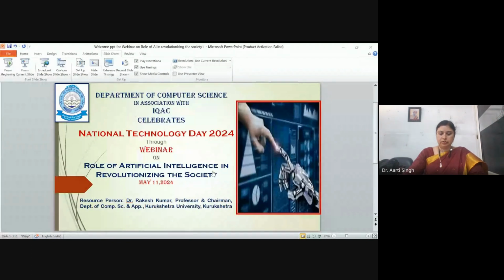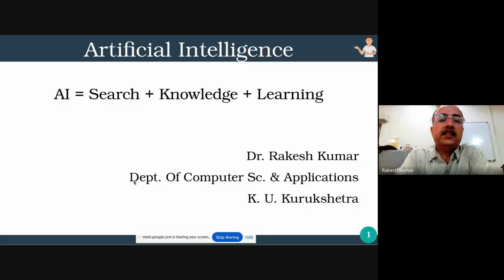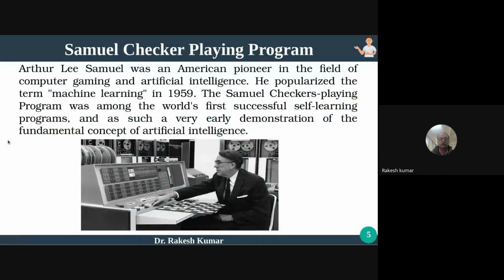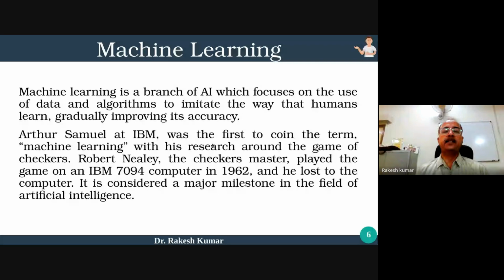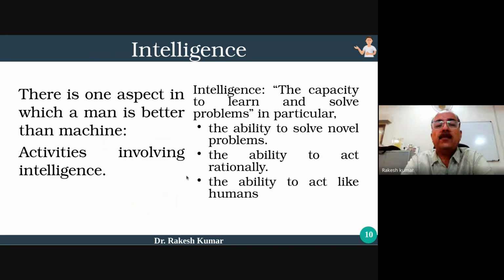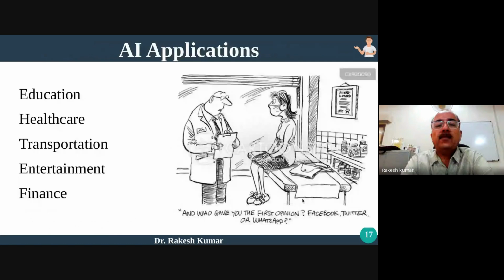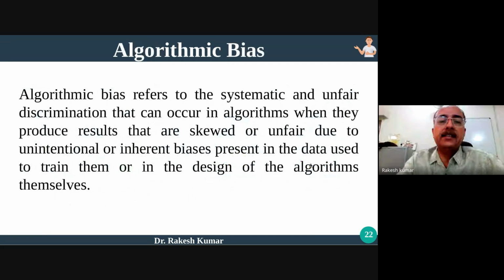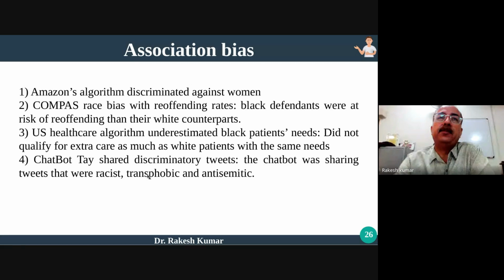GNG College celebrate 'Nation Technology Day 2024' by organizing webinar on 'Role of AI in Society'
Department of Computer Science in association with IQAC organized webinar on 'Role of Artificial Intelligence in Revolutionizing the Society' to celebrate 'National Technology Day 2024' on May 11,2024. Dr. Rakesh Kumar , Professor & Chairman, Department of Computer Science & Applications, Kurukshetra University, Kurukshetra was the resource person in this event.